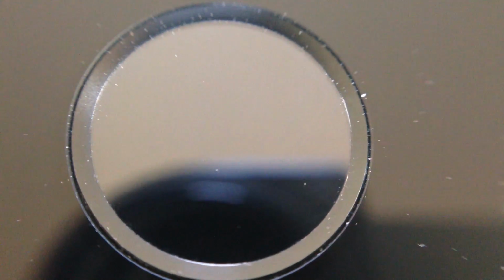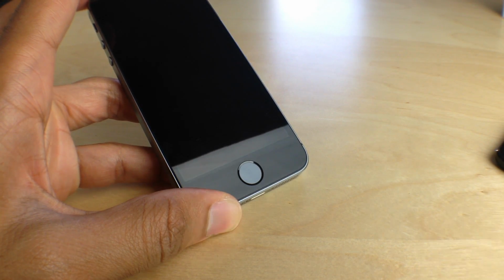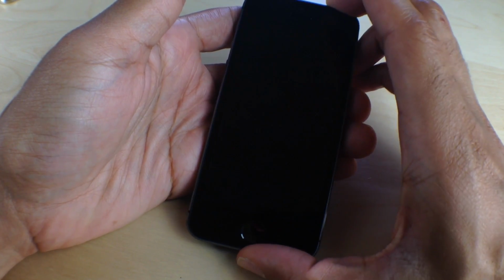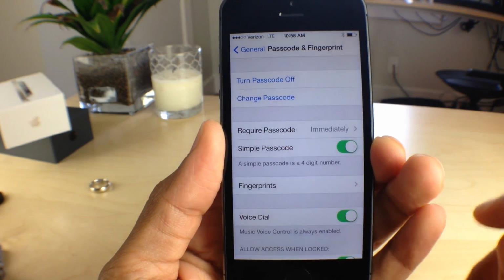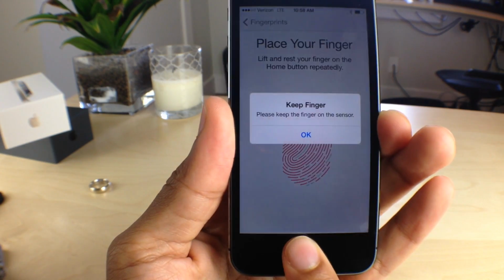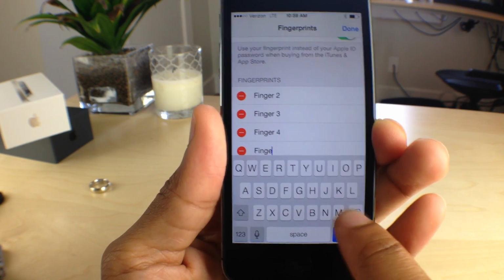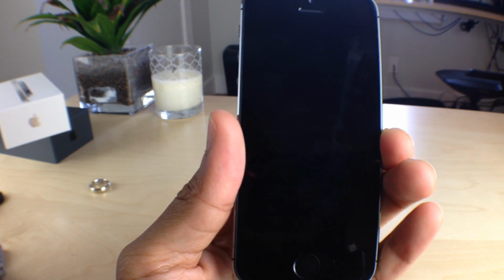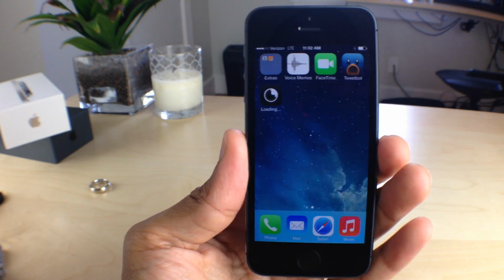Review: Touch ID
Description: I review the new Touch ID fingerprint sensor in the iPhone 5S

About iDB